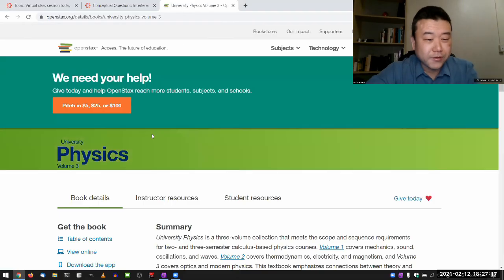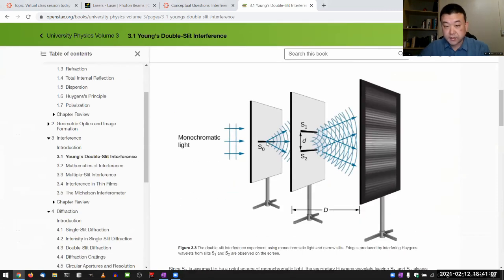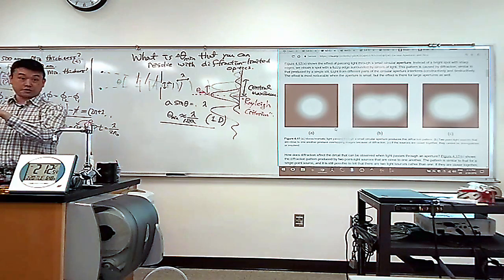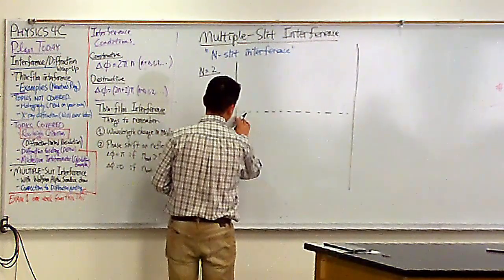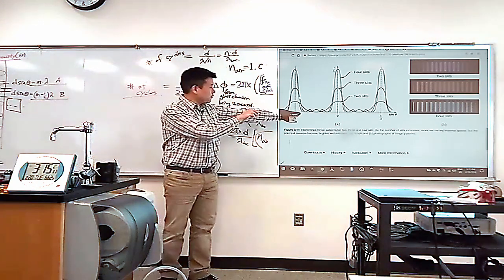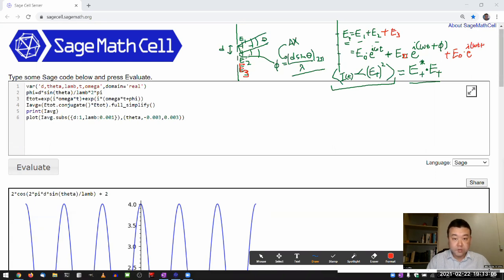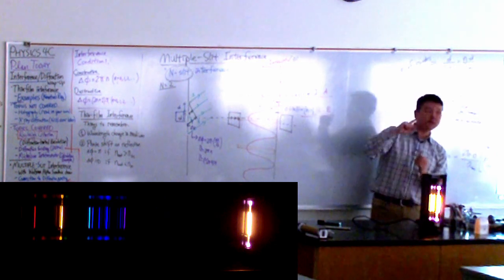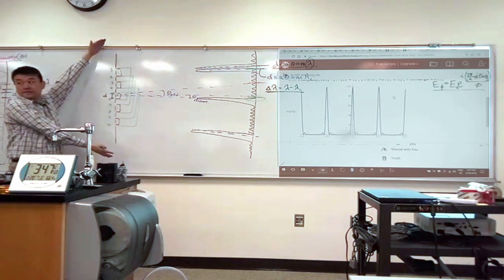PHYS 4C - Lecture 8 - Diffraction Grating and Other Optics Applications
Lecture 8 of 30(-ish) in “Physics 4C in 30 Lectures.” This lecture wraps up our main block on physical (wave) optics with a set of high-impact applications. We start by filling in an important missing ingredient for interference experiments: coherence. We contrast ordinary light sources (random phase/polarization over time) with laser light, and explain why stable phase relationships are essential for seeing clean interference fringes.

Next we connect single-slit diffraction to real imaging limits using the Rayleigh criterion (diffraction-limited resolution): even a “perfect” lens or telescope cannot resolve details below a diffraction-set angular scale. From there we move to multiple-slit interference, showing how adding more slits sharpens principal maxima and leads naturally to diffraction gratings. We compute the intensity pattern (including using SageMath to handle the algebra/plotting cleanly), then finish with a diffraction grating demo and the idea of resolving power—why gratings are so effective for separating nearby wavelengths.

Chapters
00:00:00 - Lecture 8 Intro
00:01:48 - Coherence of Light (LASER)
00:14:05 - Rayleigh Criterion and Applications
00:39:22 - Multiple-Slit Interference, Introduction
00:56:07 - Multiple-Slit Interference, Intensity Calculation with SageMath
01:15:55 - Diffraction Grating Demo and Resolving Power